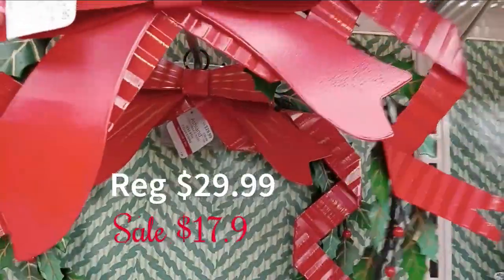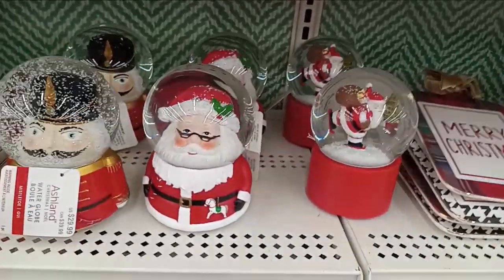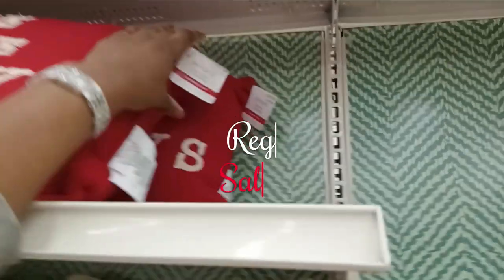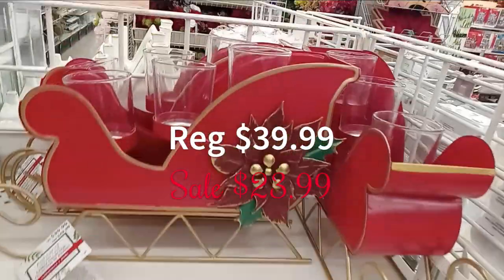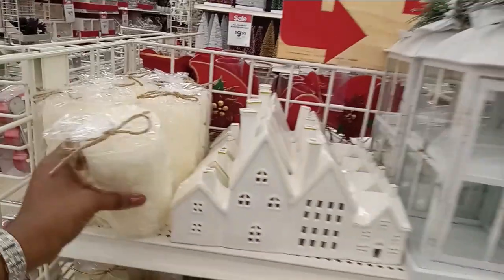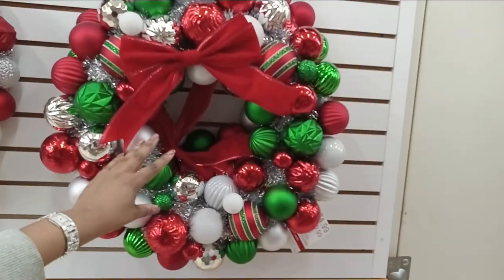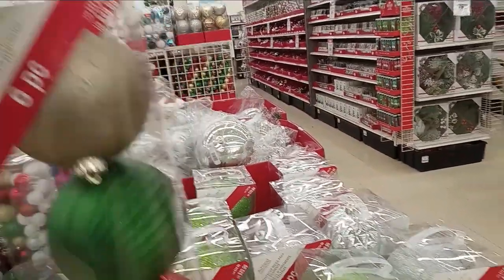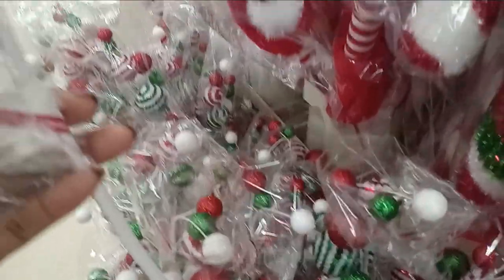Christmas 2022: Michaels Part 2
Alright here's how it'll go. I do all the shopping and commentary while you do all the note taking and item selecting. After the video is done...we head to the store. Sound like a plan?